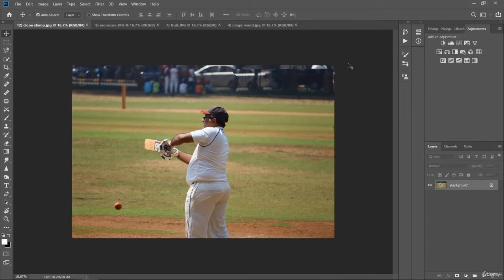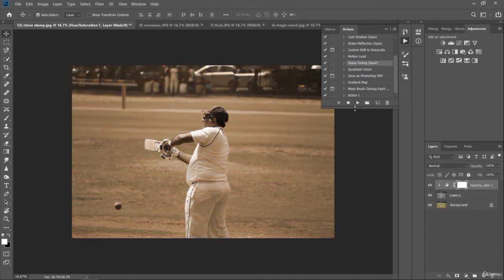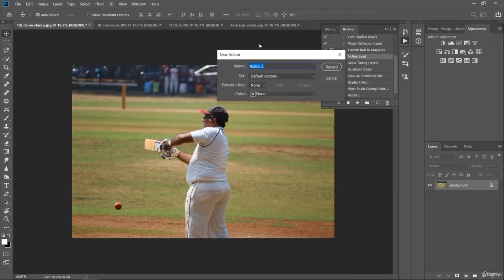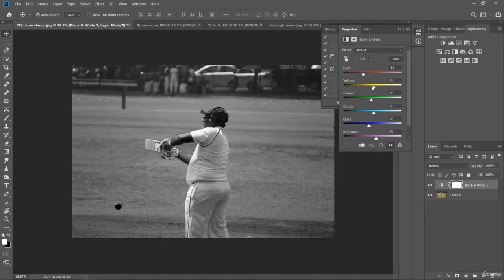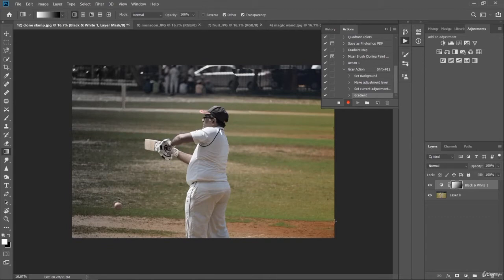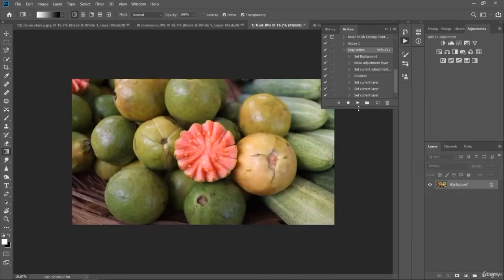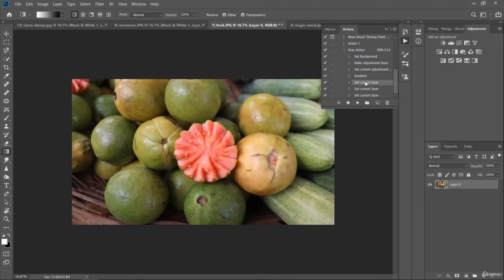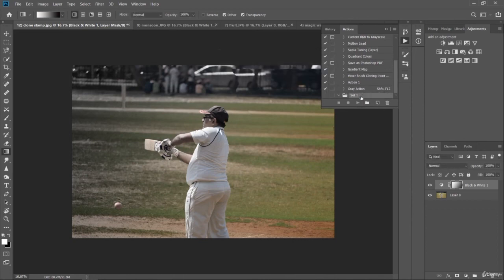Photoshop Action (best tutorial)